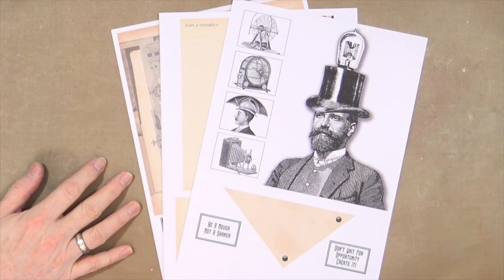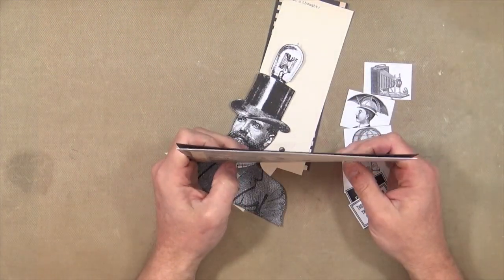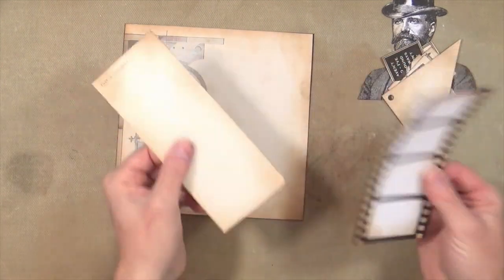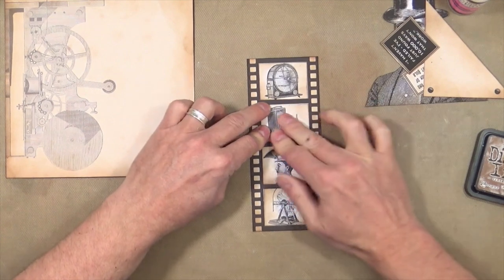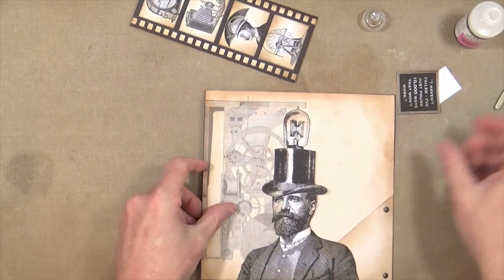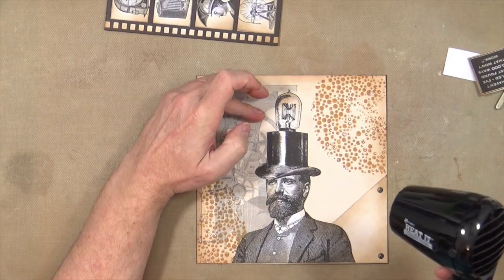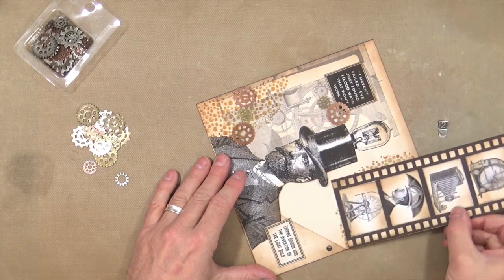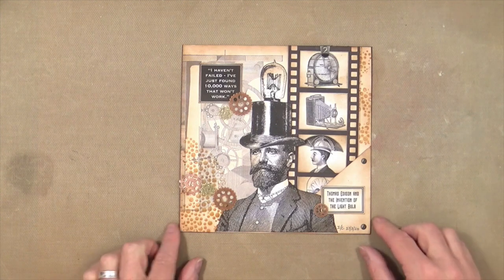Ian's 2nd Collage Art Journal Page - "Invention"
Having had so much fun with the 1st art journal collage, Ian decided he'd like to have another go...and here are the results. If you'd like to art/craft along with Ian you can purchase the digi kit in this video